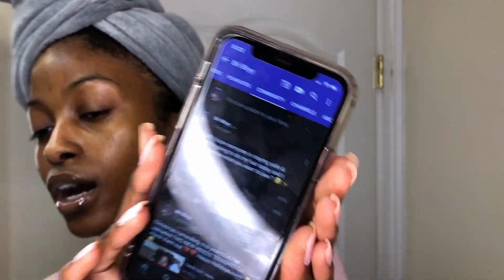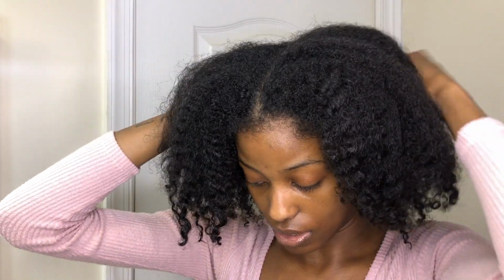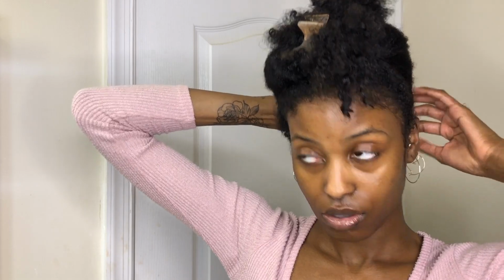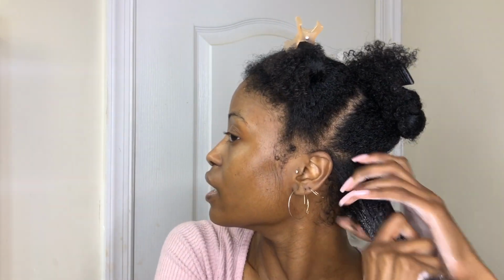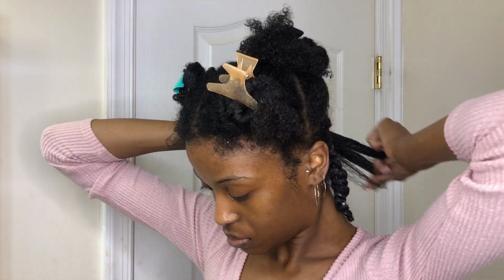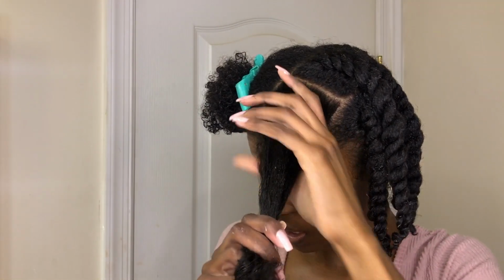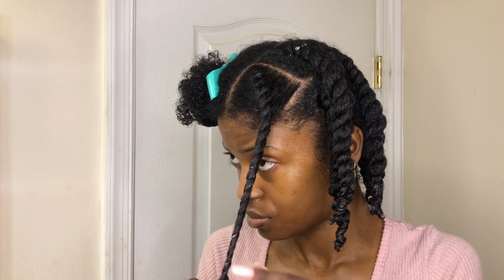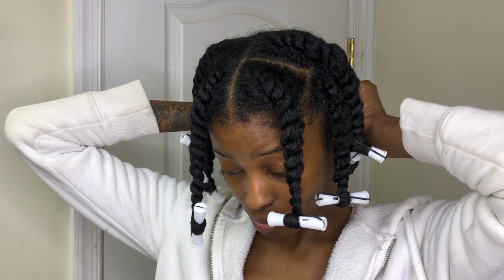UPDATED CHUNKY TWIST OUT 2020|BRI BBYY